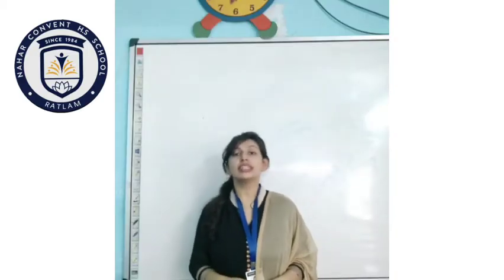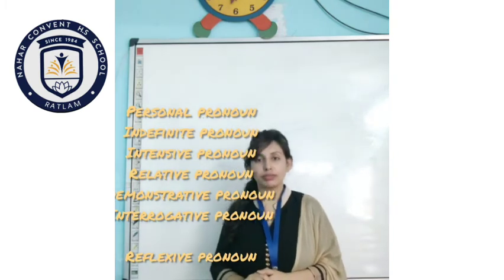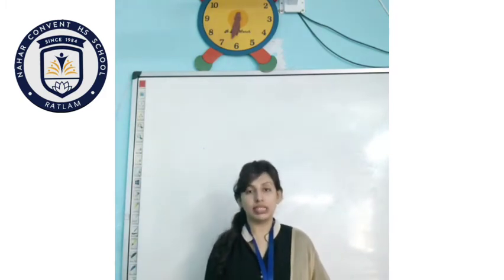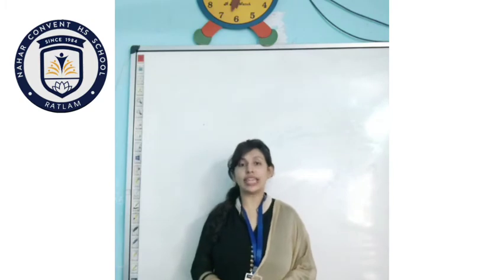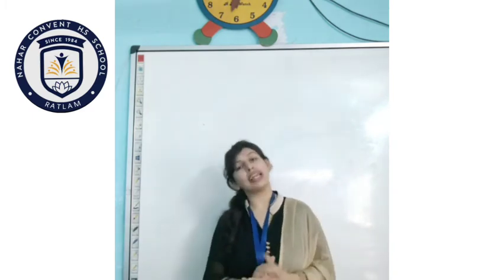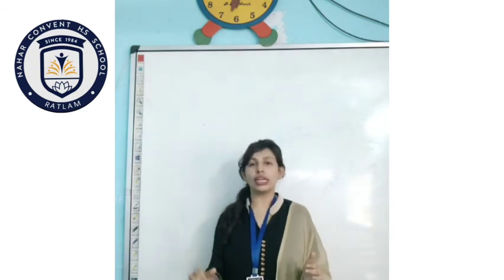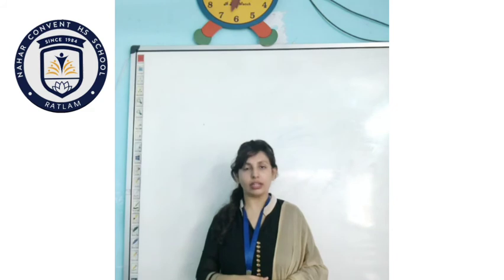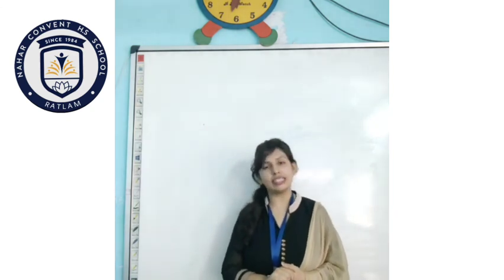CLASS 8TH ENGLISH GRAMMAR PRONOUN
Teacher explain pronoun (English Grammar)